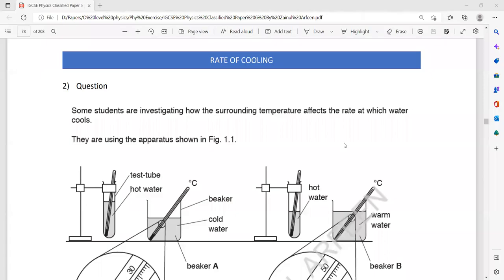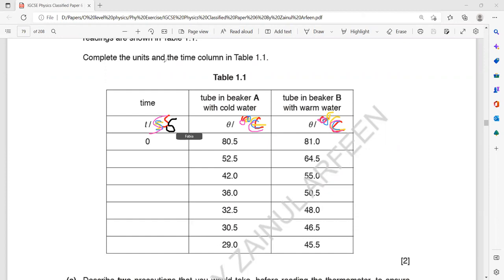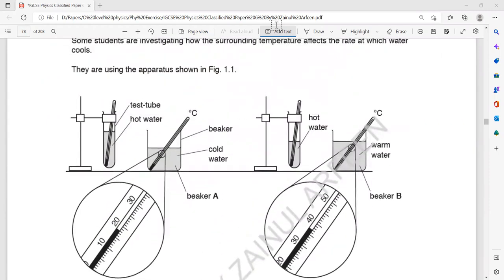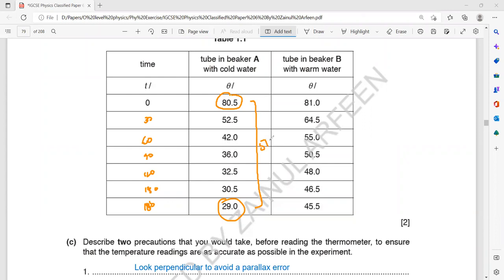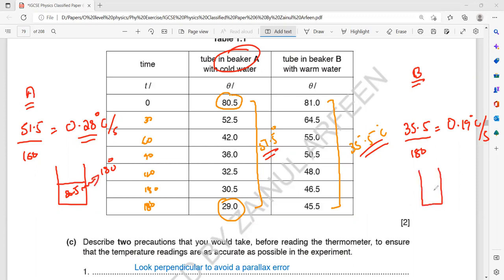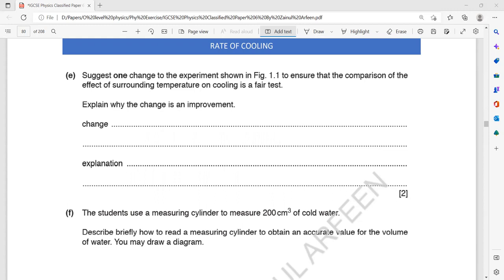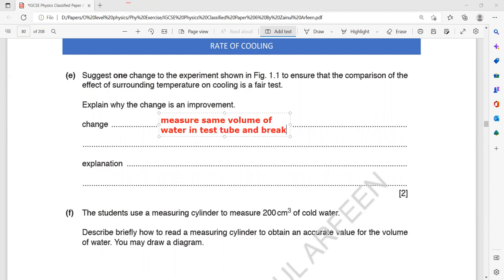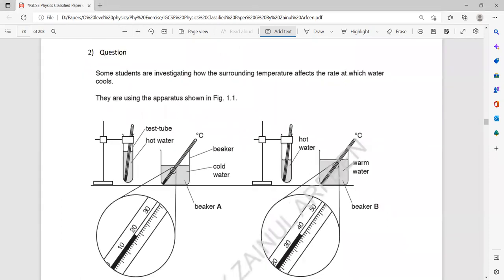Rate of Cooling Experiments Question 2 Alternate to practicals IGCSE Physics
Rate of Cooling Experiments Question 2